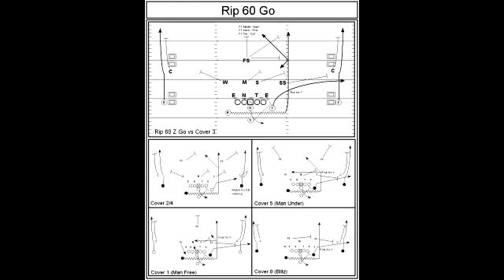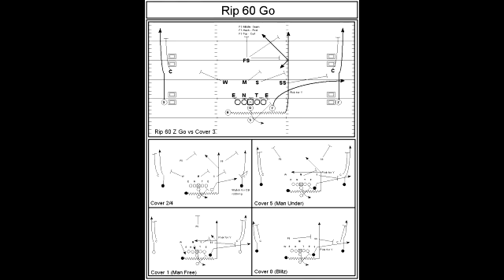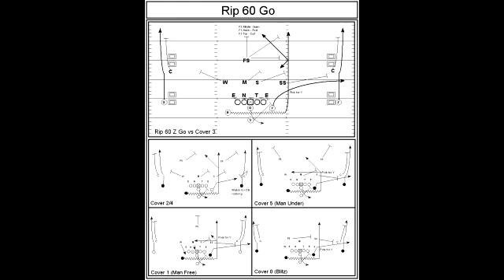READY FOR NCAA 12? RUN & SHOOT 101 & PLAYBOOK COMMENTARY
2 basic concepts out of the Run & Shoot offense: Go & Choice.